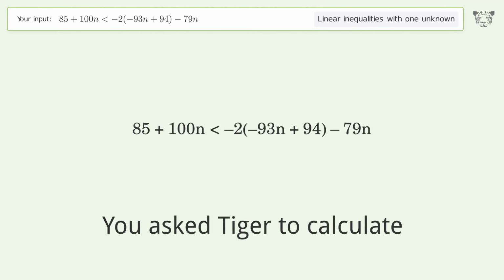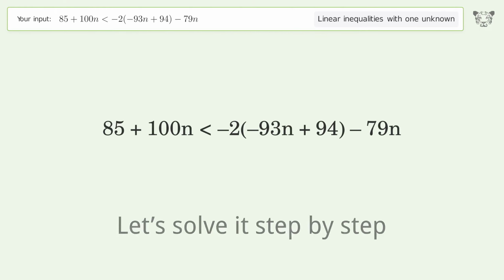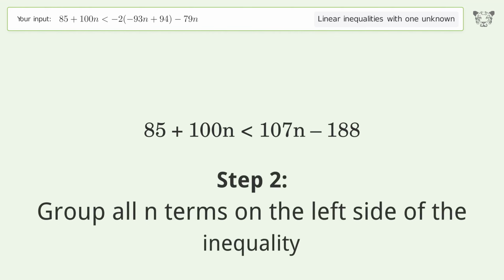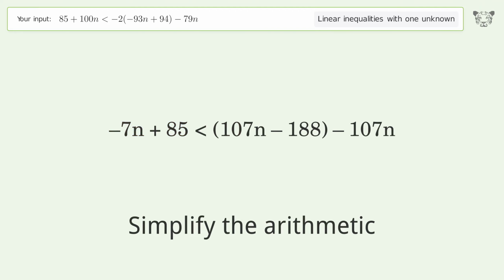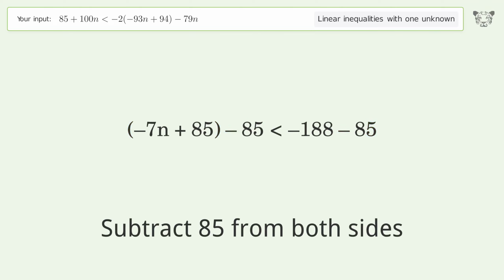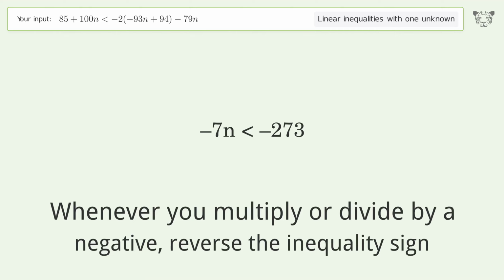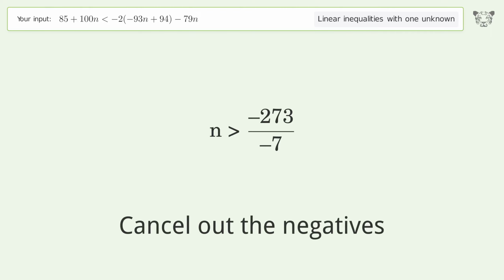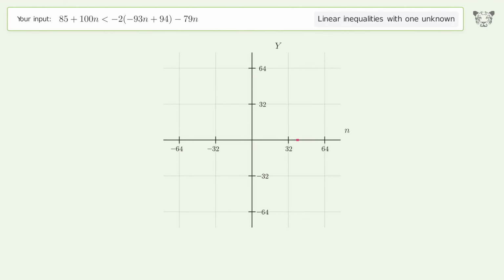Solving Linear Inequalities: 85+100n is Smaller Than -2(-93n+94)-79n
Struggling with 85+100n is Smaller Than -2(-93n+94)-79n? Watch our step-by-step video on Tiger Algebra to master this linear inequality effortlessly. Also, check out for more tips and tricks